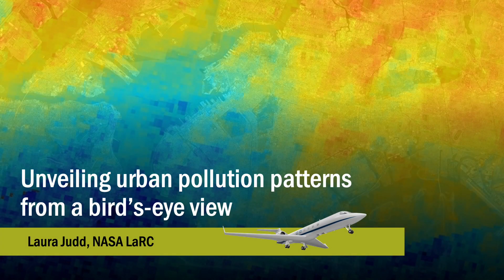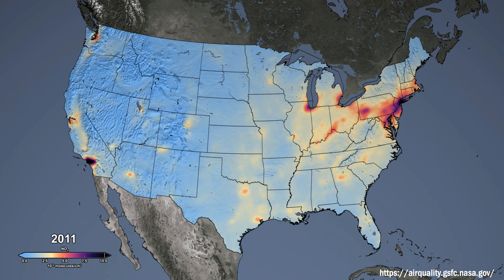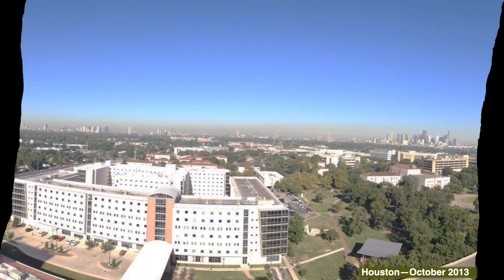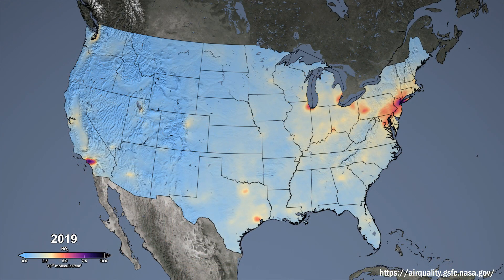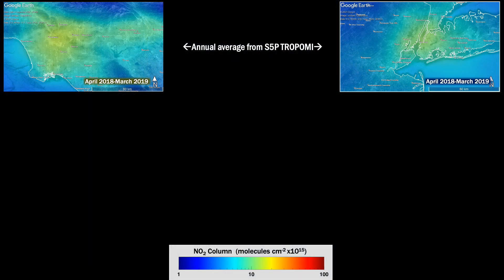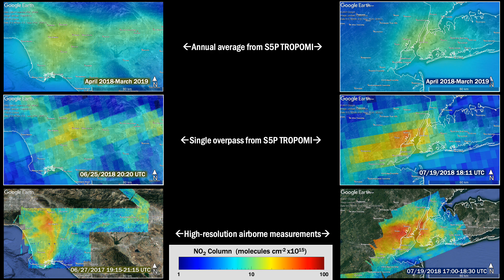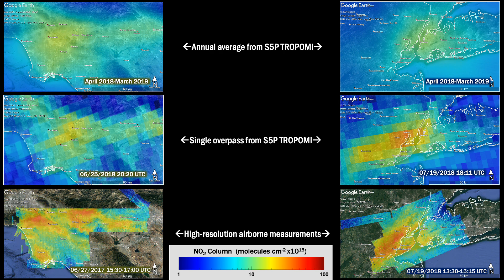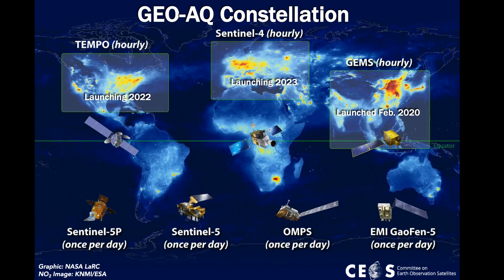Unveiling Urban Pollution Patterns from a Bird’s-Eye View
NASA Langley scientist Laura Judd looks at how she and other NASA researchers are contributing to the study of air quality in the U.S.